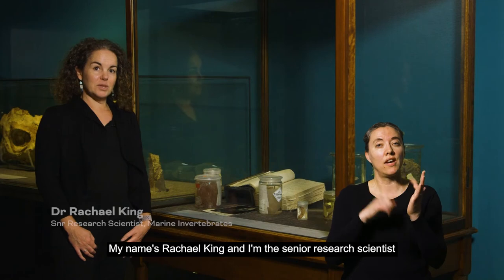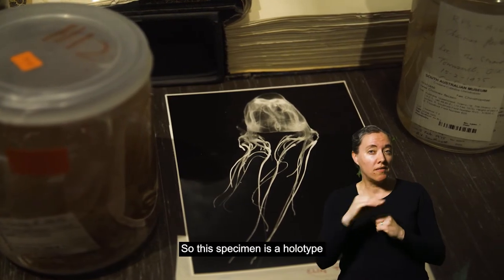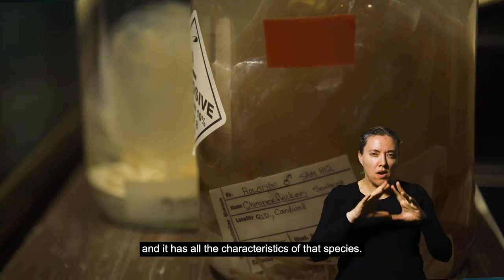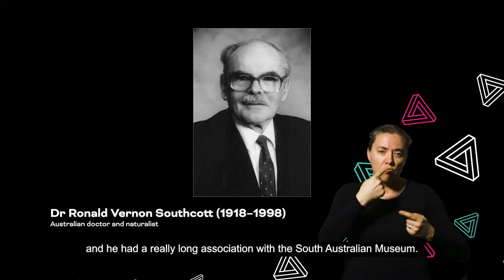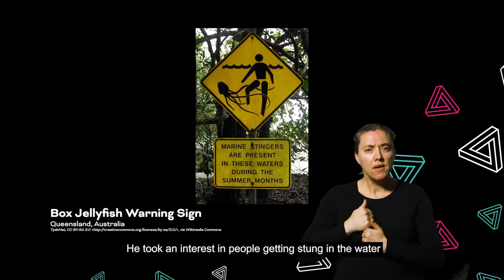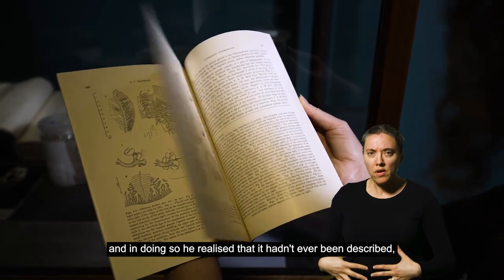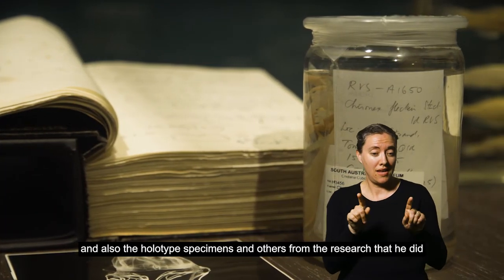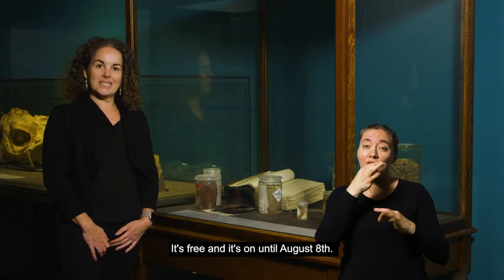Wonders - Box jellyfish specimens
Hear from Senior Research Scientist Dr Rachael King as she talks about box jellyfish specimens that are part of our new exhibition Wonders from the South Australian Museum.